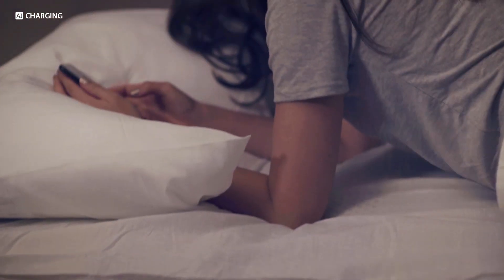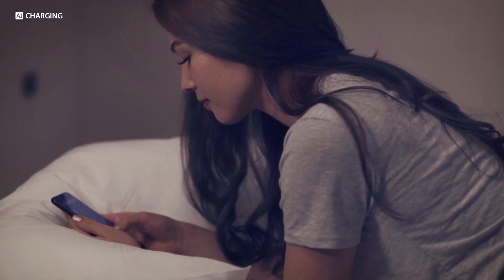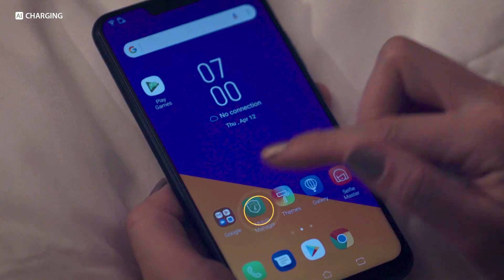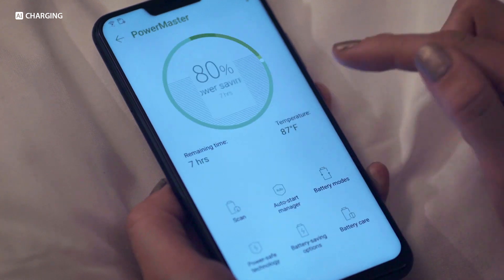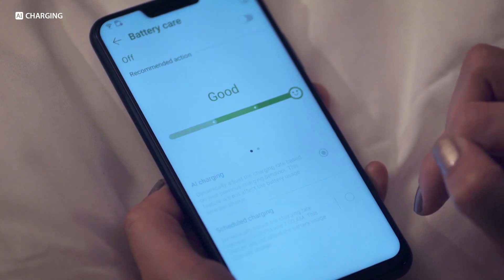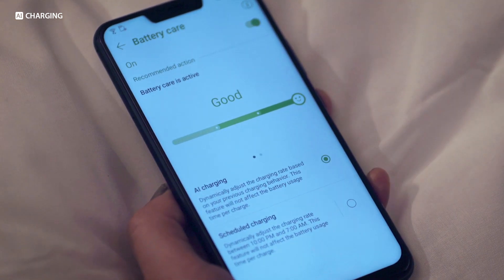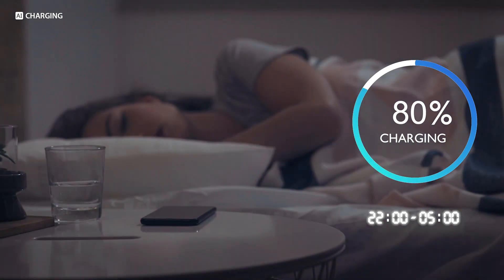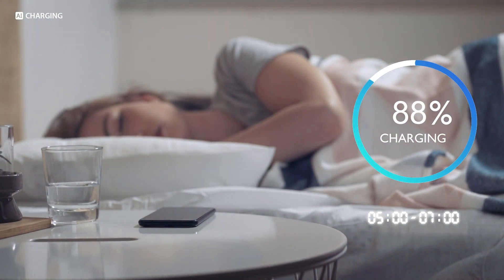Tutorial: AI Charging - ZenFone 5 | ASUS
ZenFone 5 introduces AI Charging that maximizes your battery’s lifespan and provides total protection.